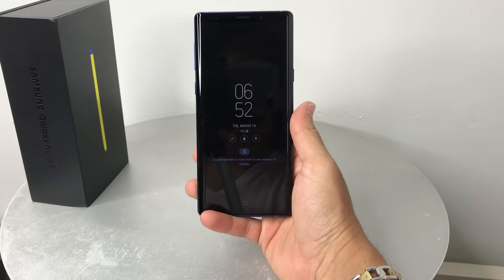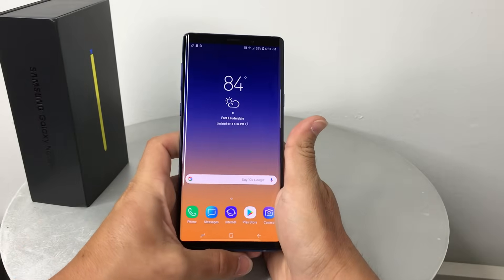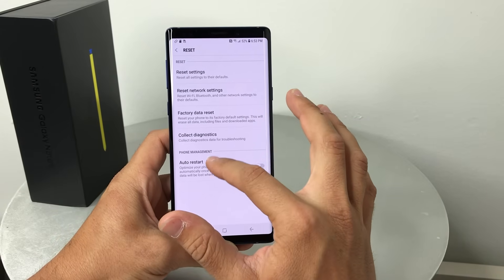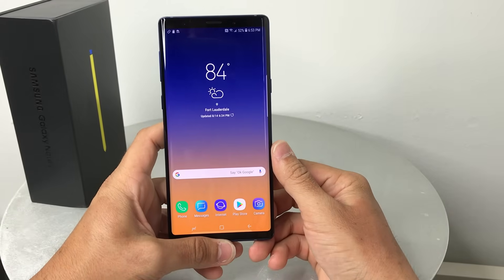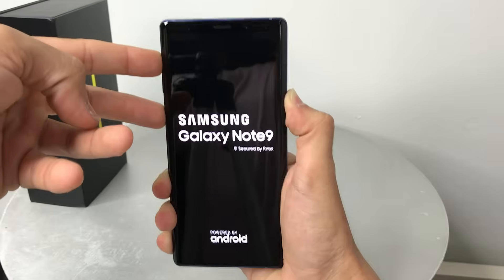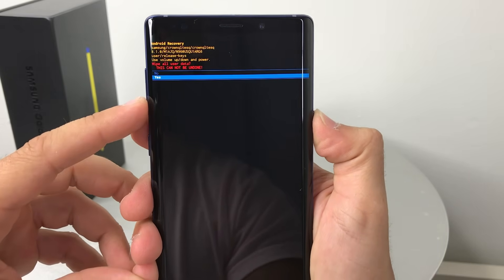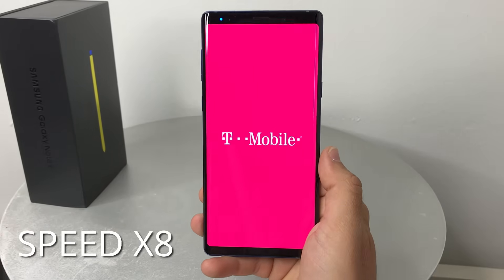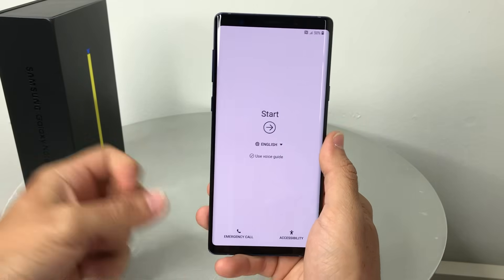How To Factory Reset Samsung Galaxy Note 9 - Hard Reset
This is a video on how to perform both methods of factory reset on a Samsung Galaxy Note 9. Hard reset.

All models - SM-N960
N960
N960A - AT&T
N960T - T-Mobile
N960P - Sprint
N960V - Verizon
N960U - USA
N960S
N9600
N960F
N960K
Samsung Galaxy Note 9 Duos with Dual SIM card slots.